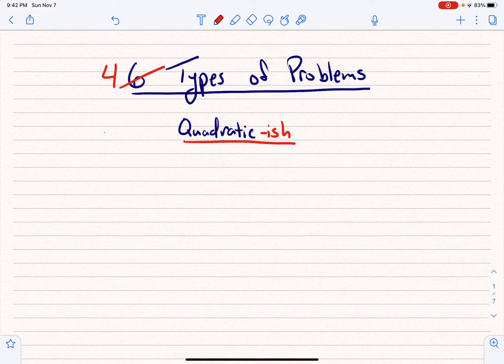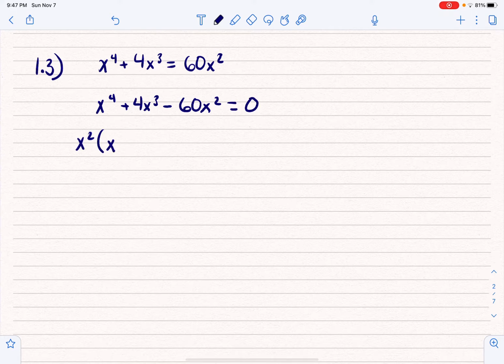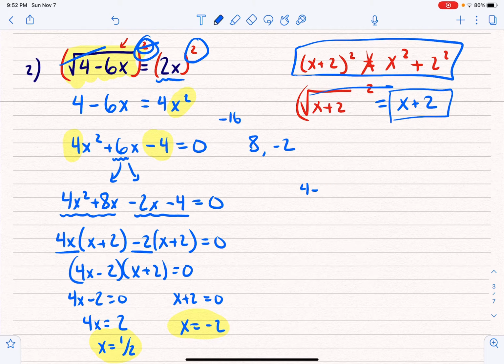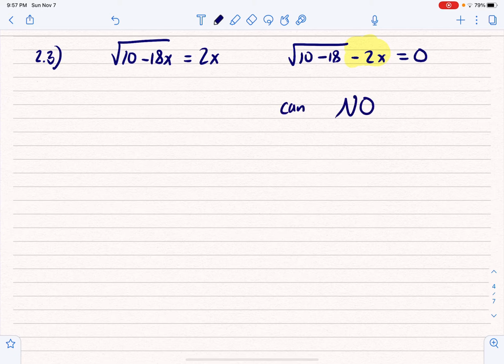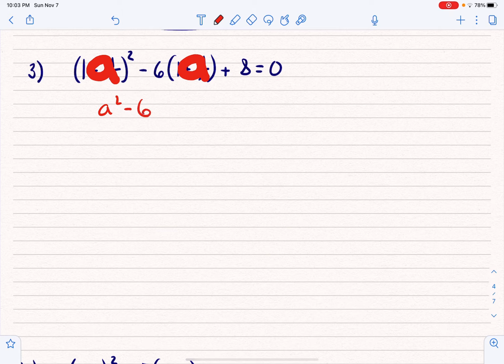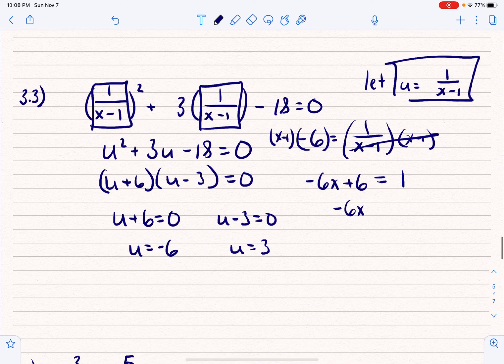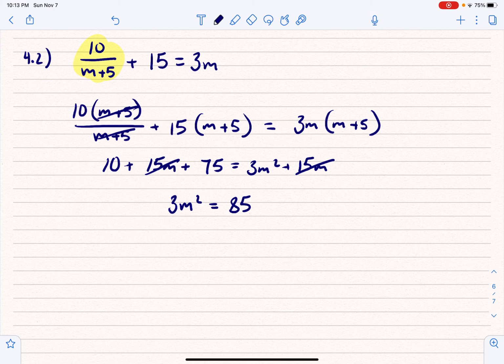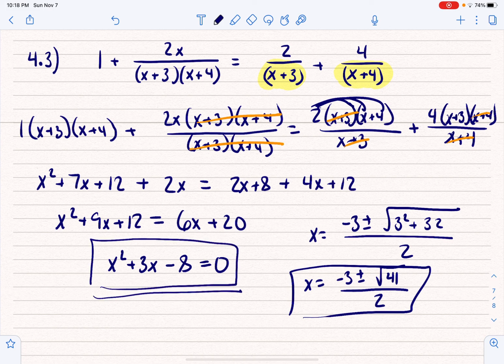Algebra 3 Quadratic-ish Problems